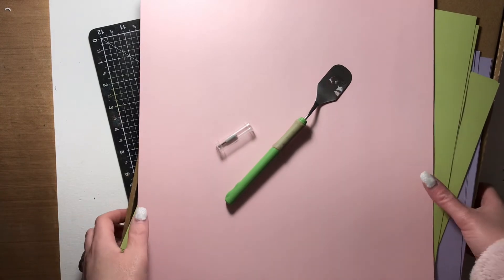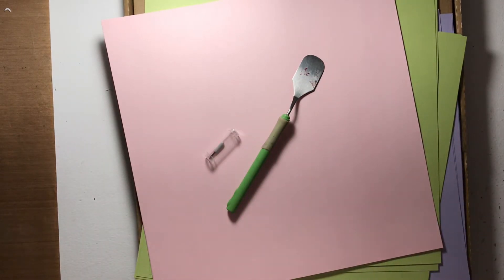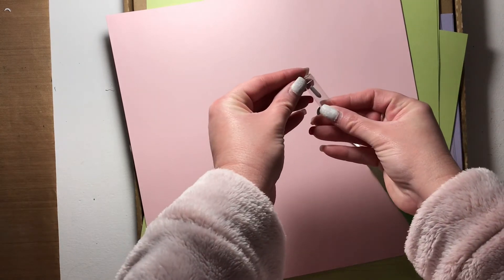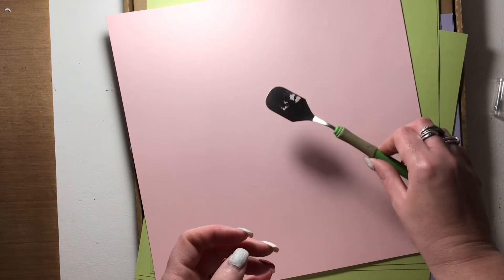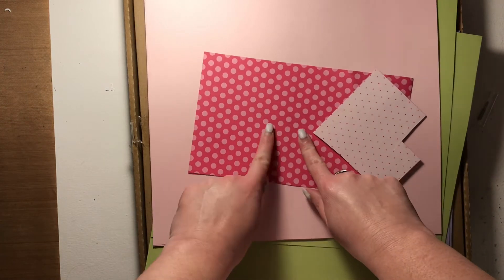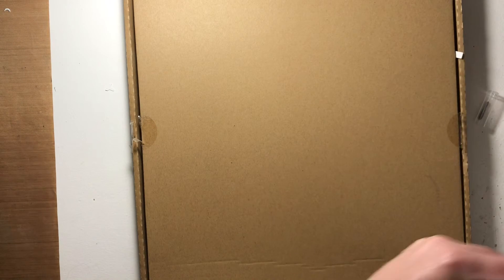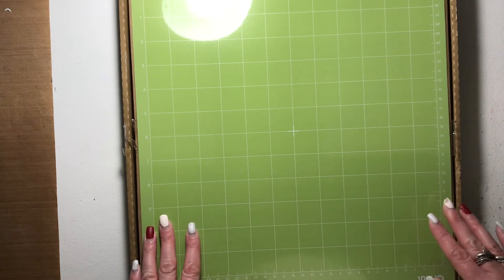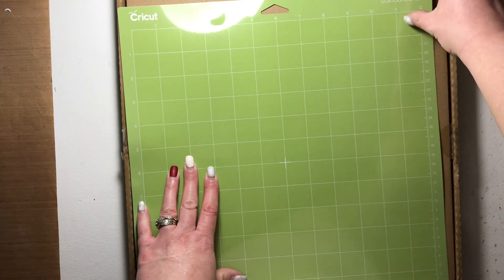Cricut SOS | Top 5 Basic Tools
Today, I shared my top five most important items to have/purchase if you’re thinking about getting a Cricut. You can find these items:

Cricut: teds.closetomyheart.ca (from my CTMH homepage, scroll to the bottom and locate the Cricut icon to start shopping)

CTMH: teds.closetomyheart.ca (only for Canadian residents. If you’re outside Canada, go to closetomyheart.com and search for a maker nearest you using the maker locator tool).